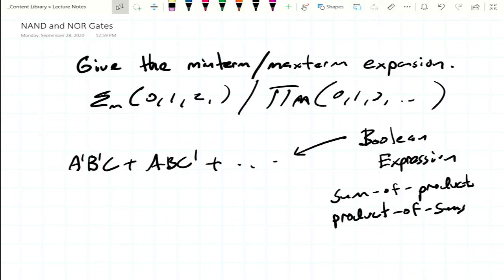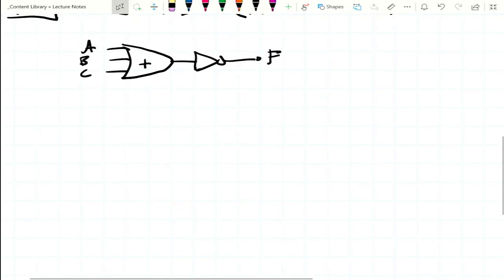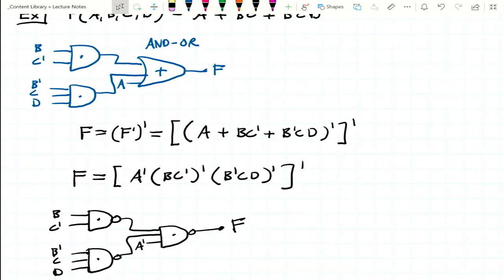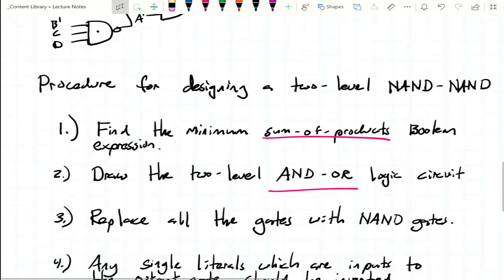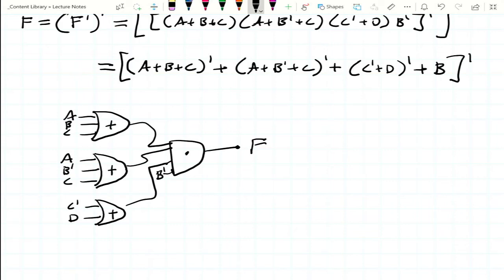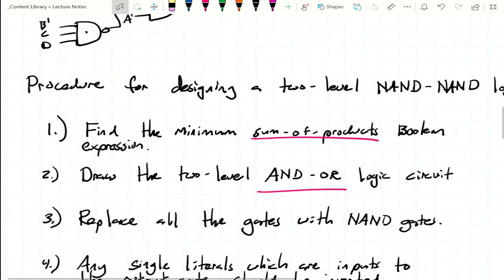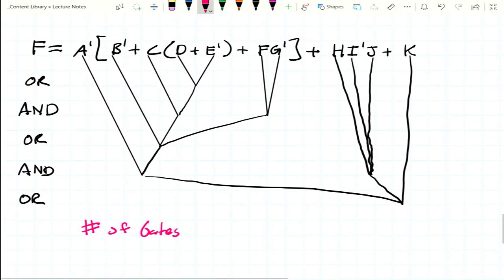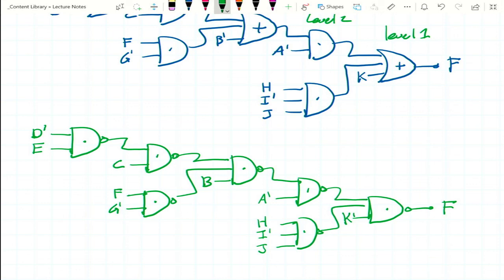ECE 2372.002 Lecture 12 "NAND and NOR Gate Circuits"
Converting circuits of AND and OR into circuits composed of only NAND-gates and NOR-gates.